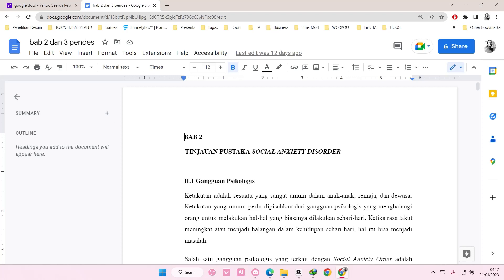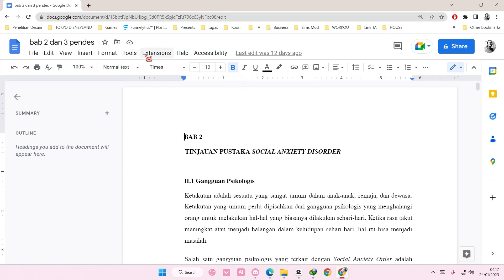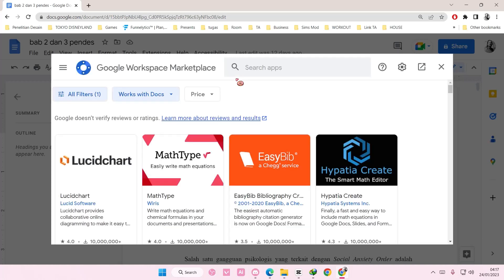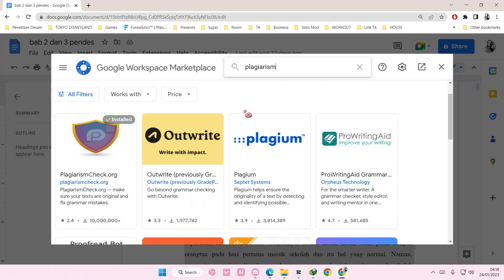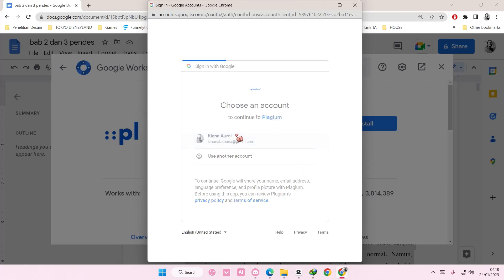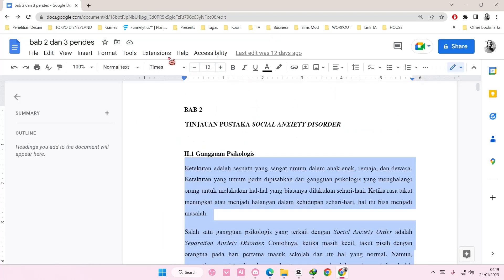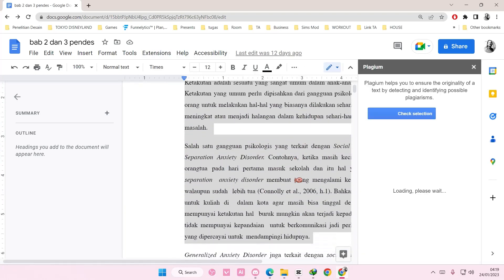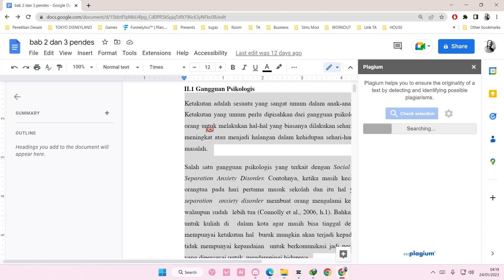How To Check For Plagiarism On Google Docs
Check for plagiarism on Google Docs by watching this video.